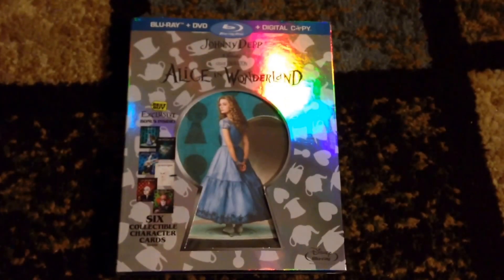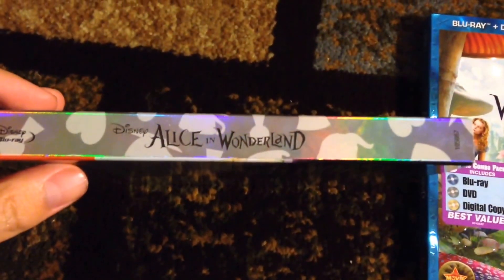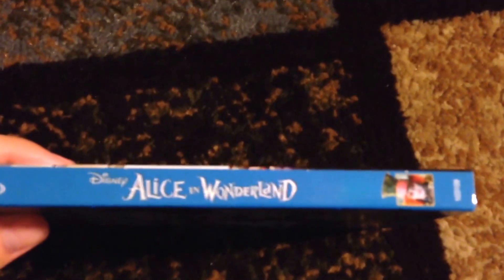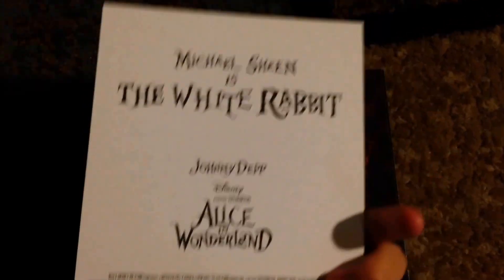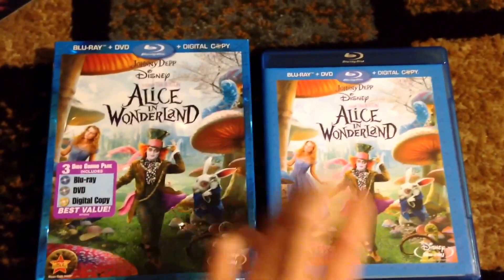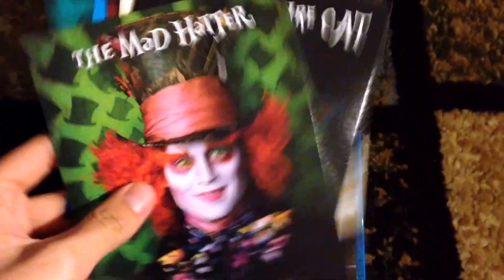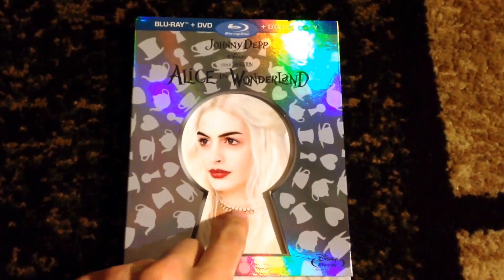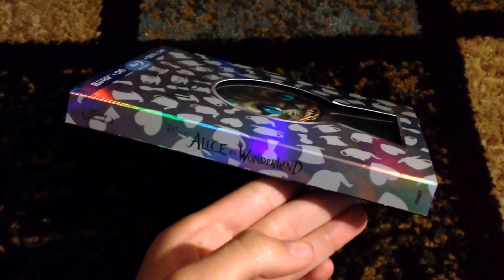Alice In Wonderland Best Buy Exclusive Unboxing!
Today I'm unboxing Alice in Wonderland, Tim Burton's version, and reviewing the exclusive movie. This is a Best Buy Exclusive which comes with an extra slipcover covered in Alice in Wonderland items and 6 character cards for cover art. This is a Blu-ray set which comes with 1 Blu-ray (region free), 1 DVD (region 1), and a Digital Copy Disc.